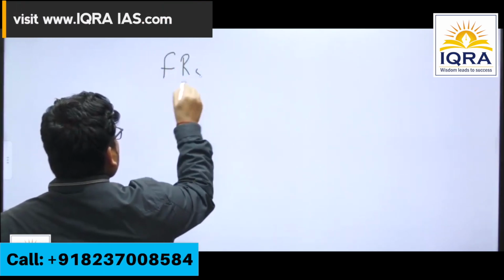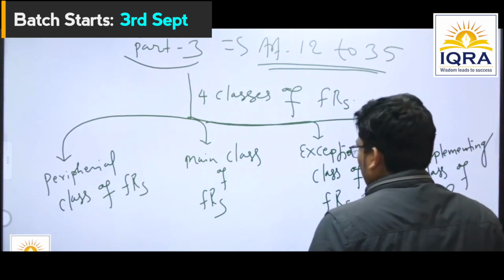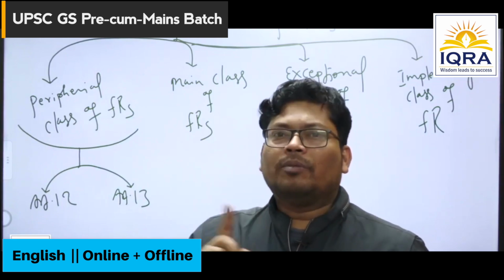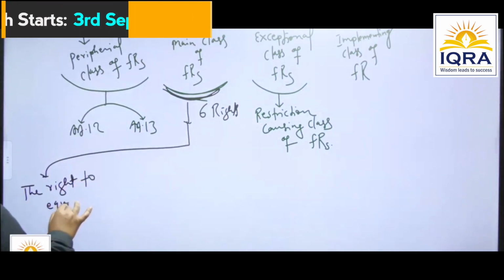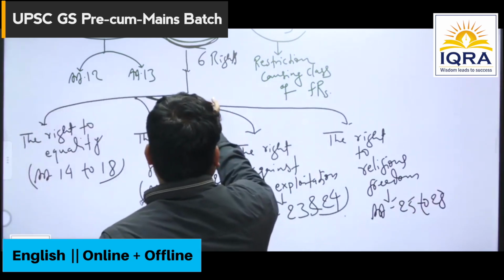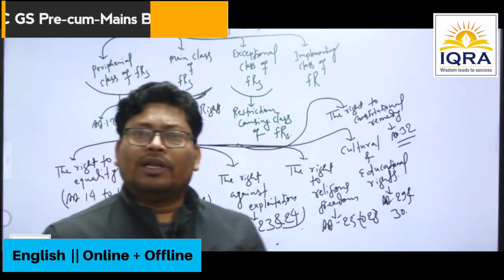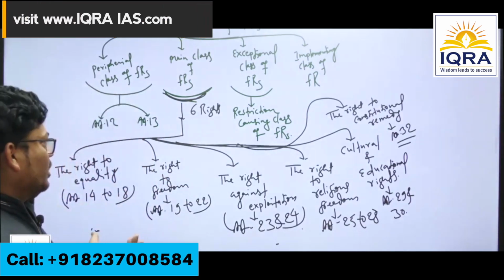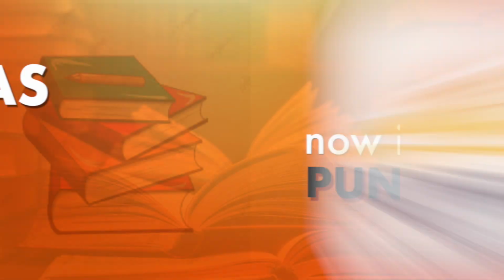UPSC New Batch from 3rd Sept @IQRA IAS ​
Course Mode: Online (Recorded Classes, with Live Doubt Sessions)

Batch Timings: 8:00 PM – 10:30 PM (Seven days a week)

Direction Decides Destiny! Course Designed by Avadh Ojha Sir

Payable as

Registration Fee: 10,000/- (at the time of registration)
Remaining Fee: 25,000/- (within two months of registration)
* Additional 18% GST applicable